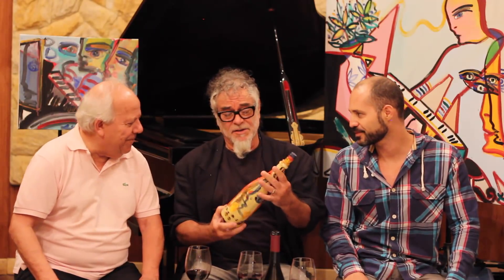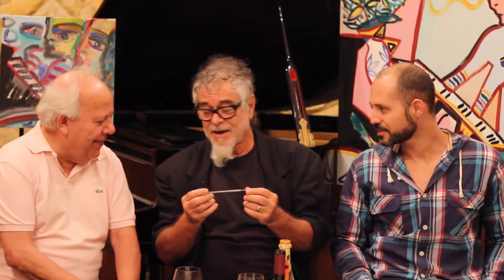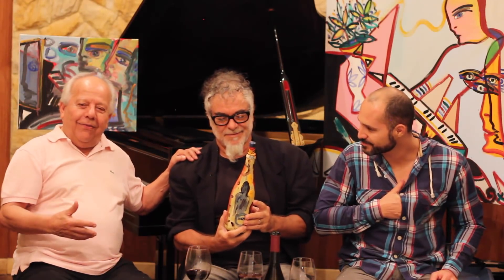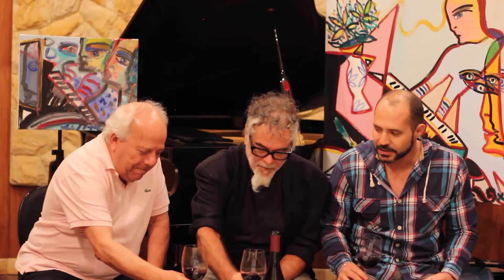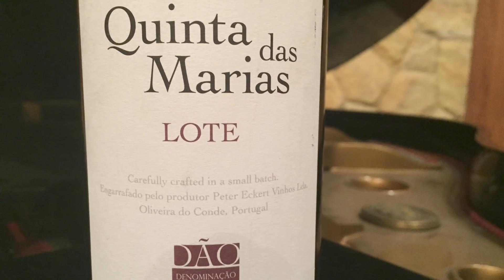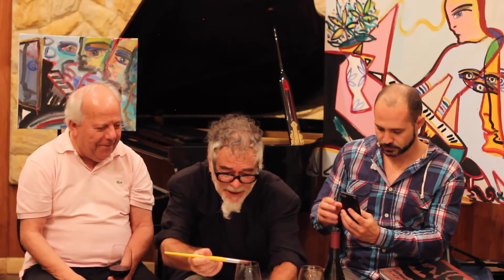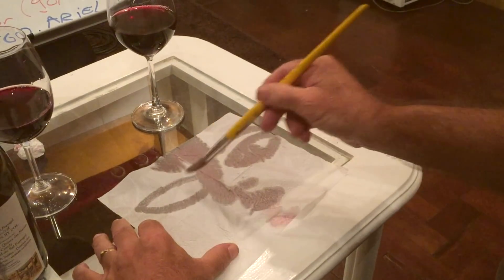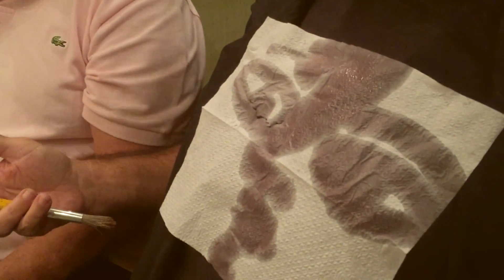Fernando Pacheco - Quinta das Marias (Dão) | Arte Engarrafada 012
Sem dúvida, o programa mais colorido da série! Fernando Pacheco ARRASOU c/ sua potência artística, improvisando pinturas em telas, quardanapos e com suas palavras!

Um programa mais que original! Um deleite aos amantes das artes! 🍷🎶🎨